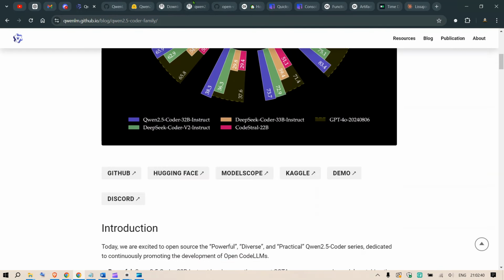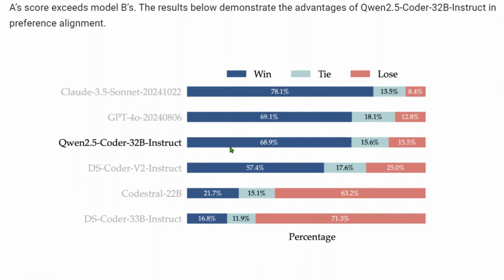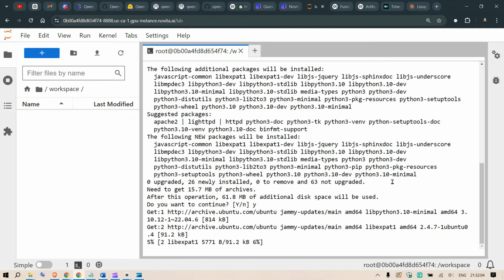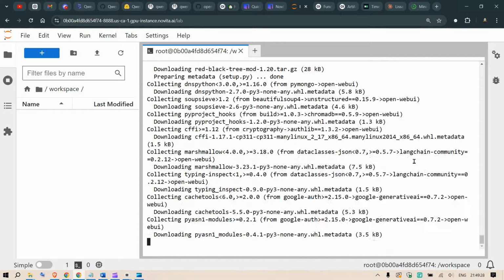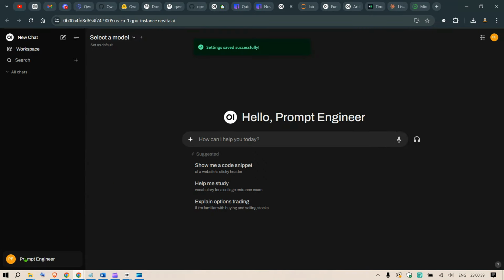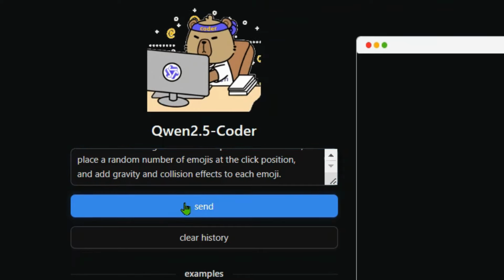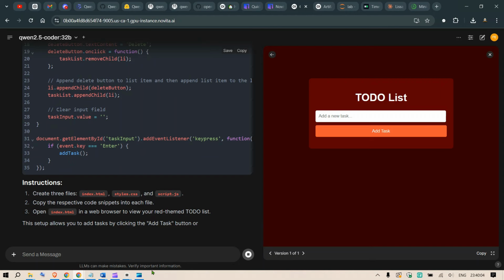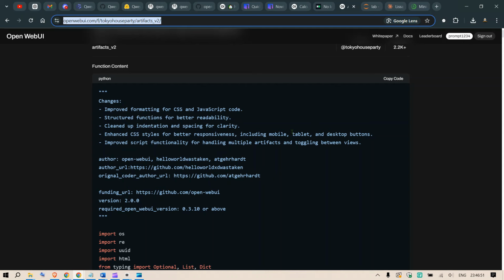Master Qwen2.5 Coder Artifacts like a PRO with Ollama and Open Web UI!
In this video, we will explore the Qwen2.5-Coder-32B-Instruct model from Alibaba. Not only will we delve into its features, but we will also demonstrate how to use Ollama and Open Web UI to get this model up and running. Additionally, we will cover the "artifacts" feature, which is inspired by Anthropic. To set everything up, we will be using cloud GPUs through Novita AI. We are also going to solve coding question from HackerRank.

This video includes numerous tips and tricks to help you get started, even if you are a first-time user of Ollama or any of the services mentioned. By following the steps outlined in this guide, you should have no trouble getting everything set up.

"Revolutionize Your Coding: Master the Qwen2.5-Coder-32B Model with This Step-by-Step Guide!"
"Unlock the Power of Qwen2.5-Coder: The AI Model Setup You Didn’t Know You Needed!"
"Setting Up Qwen2.5-Coder-32B: The Shocking Guide to Next-Level AI Coding"
"From Zero to Pro: How to Run Alibaba’s Qwen2.5-Coder with Ollama and Open Web UI"
"The Ultimate Qwen2.5-Coder-32B Setup Tutorial: Transform Your AI Coding Game Today!"

Timeline:
0:00 Intro
2:13 Quen Intro
4:30 Ollama Intro
6:02 Cloud GPU
7:58 Updates Command
8:55 Installing Miniconda
11:50 Install Open WebUI
12:37 Serve Open WebUI
13:40 Starting Open WebUI
14:32 Install Ollama on Linux
15:45 Open WebUI Running
16:57 Pulling Models from Ollama
17:32 Functions and Artifacts on Open WebUI
19:50 Artifacts Example on Spaces
21:16 Code Run Examples
25:00 HackerRank Problem Solving
27:35 Summary
28:20 Conclusion